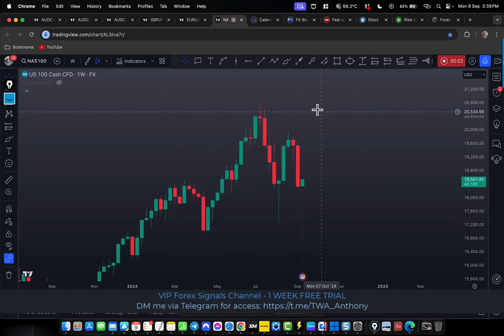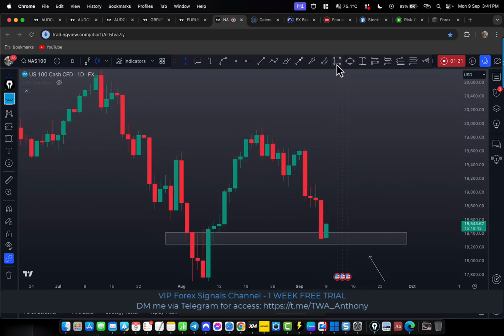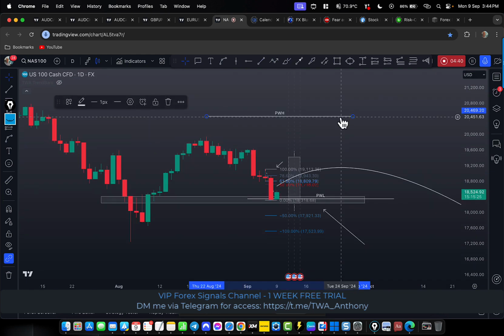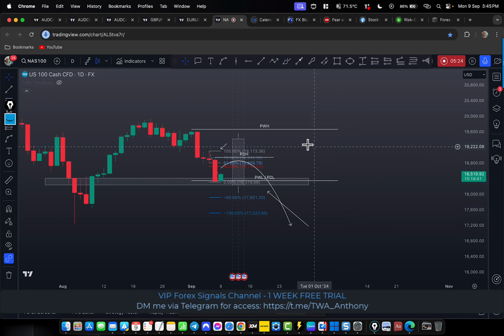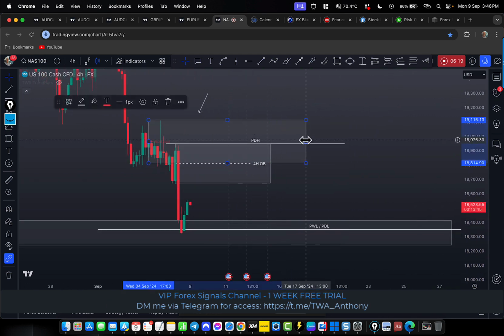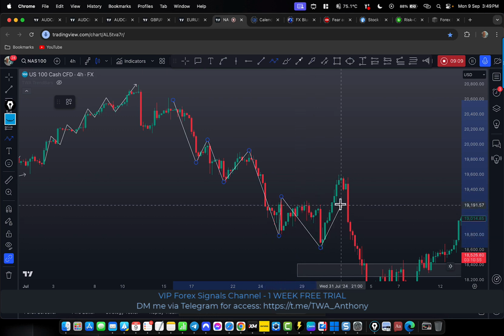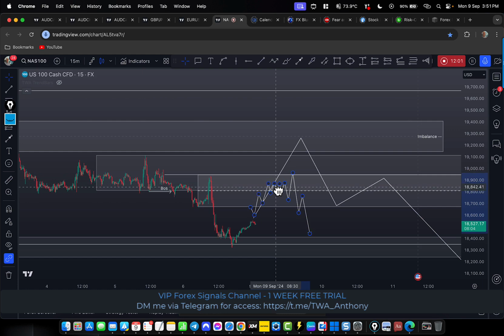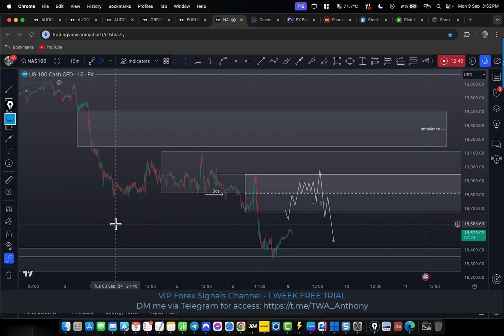NAS100 Technical Analysis and Trade Idea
👀👉 The NAS100 has broken key structural support on the daily and 4-hour charts, signaling potential bearish momentum with the NASDAQ. I expect this downward move to extend towards previous lows, as highlighted on the chart. However, my approach is to wait for a bullish retracement early in the week, aiming to catch a reversal that confirms an entry for a short position.

It's important to note that this analysis is based on probabilities, not certainties. Always wait for price confirmation before executing any trades, as discussed in the accompanying video. The analysis provides a comprehensive overview of current price action, trend direction, and market structure. Trading carries inherent risks, so make sure you have a solid risk management plan in place at all times. 📈✅